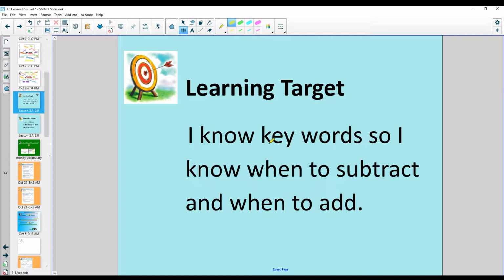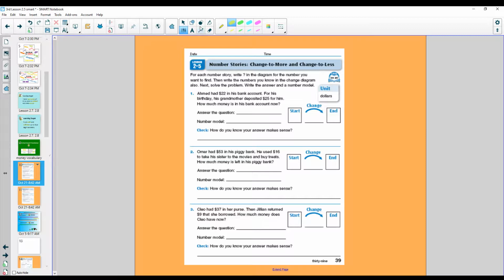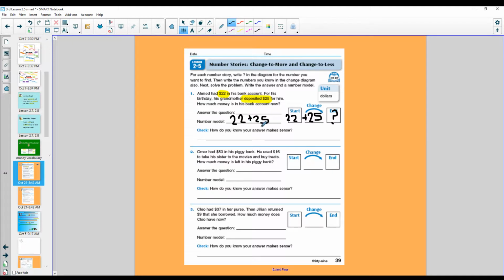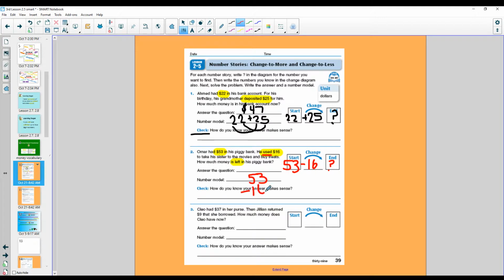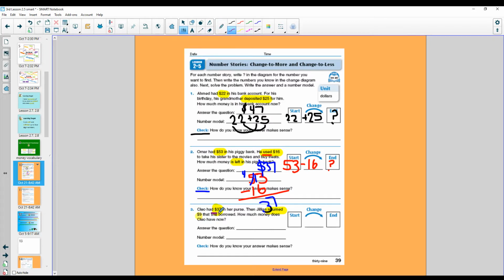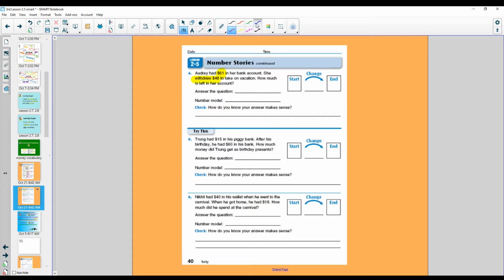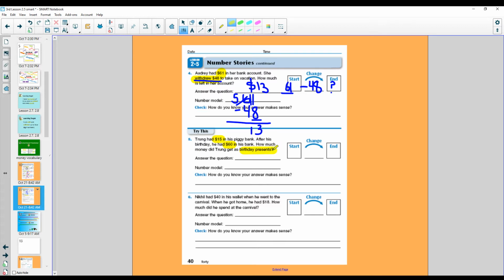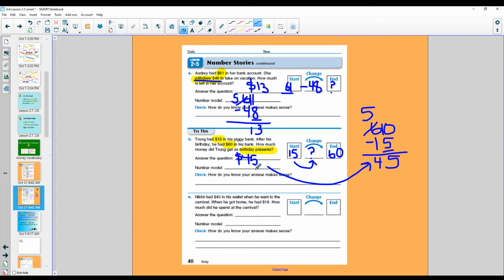Everyday Math 2.5 Jp. 39-40